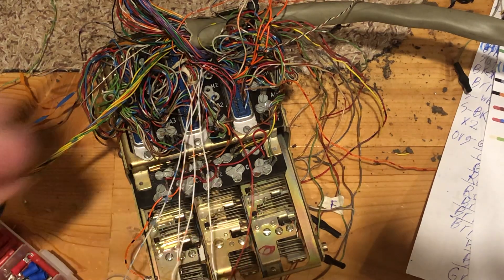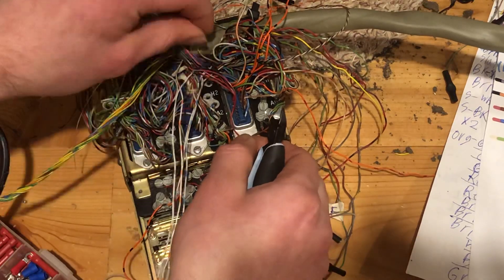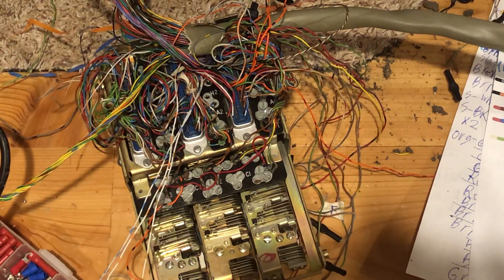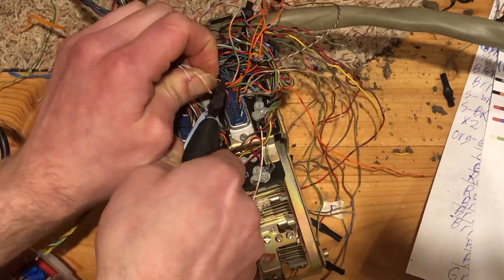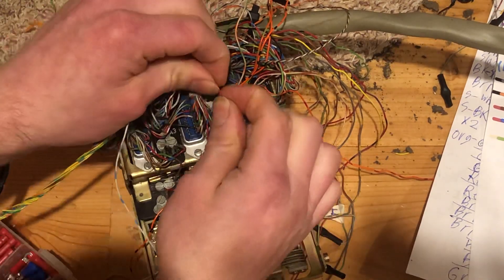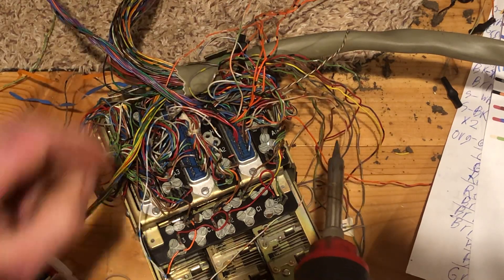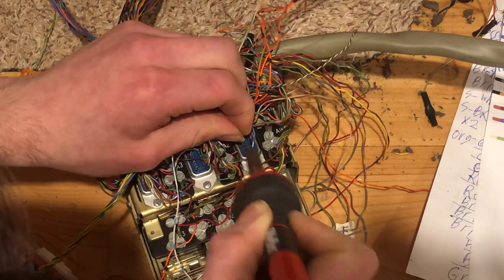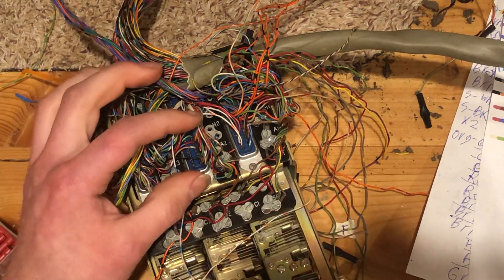Wiring a WE Call Director phone key row from scratch ep.3